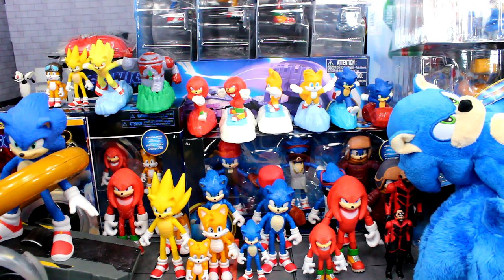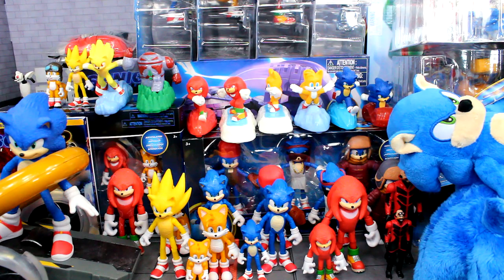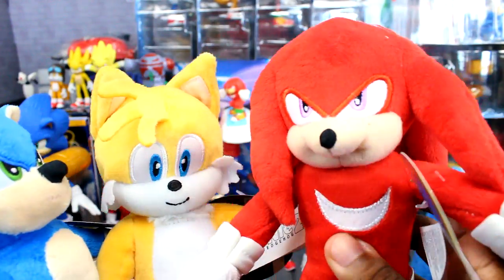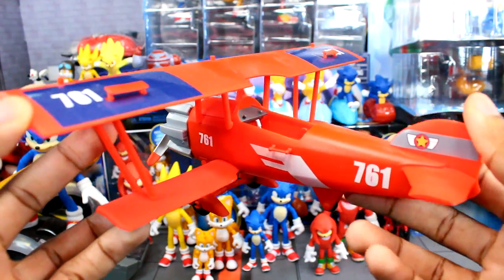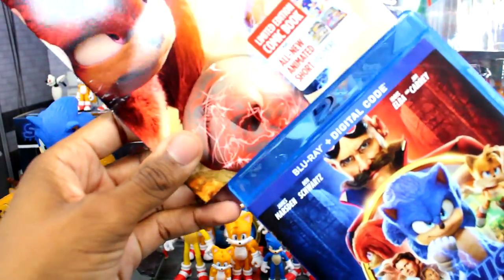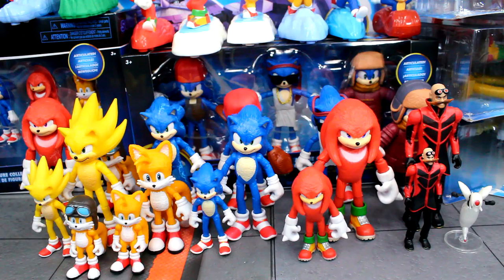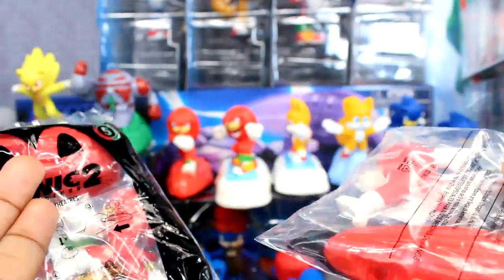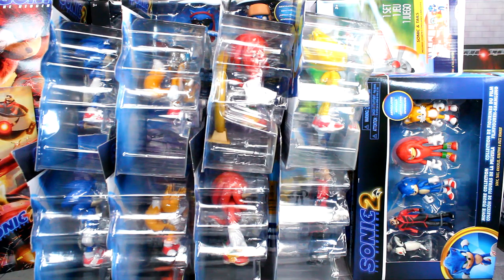SONIC THE HEDGEHOG 2 MOVIE COLLECTION 2022!